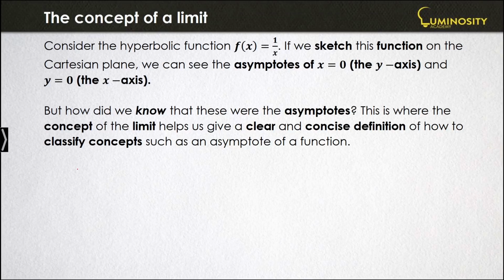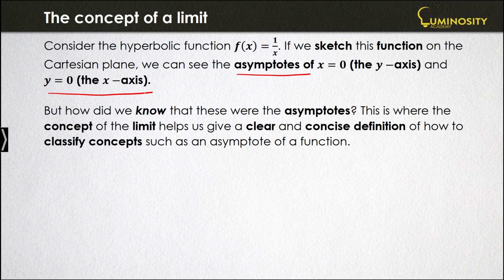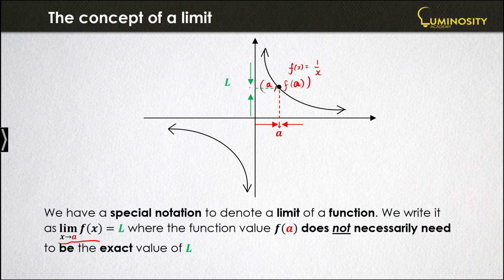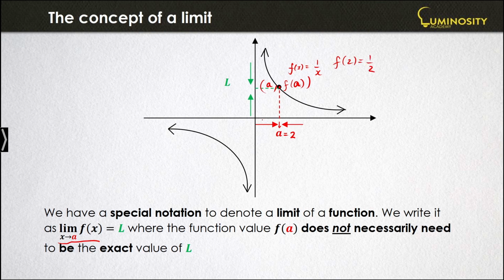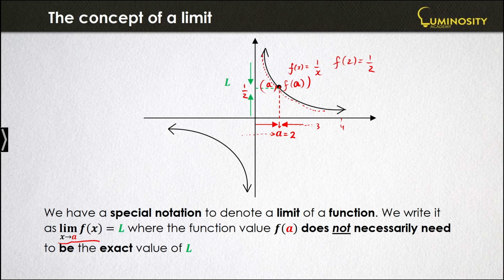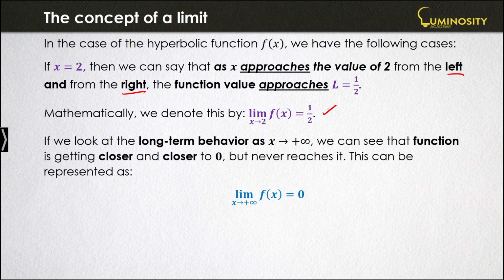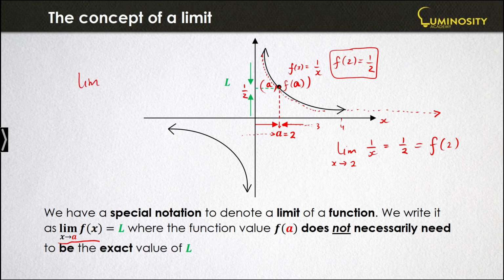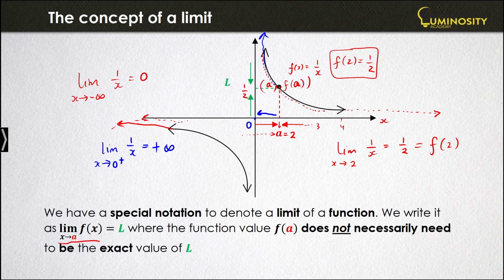The concept of a limit